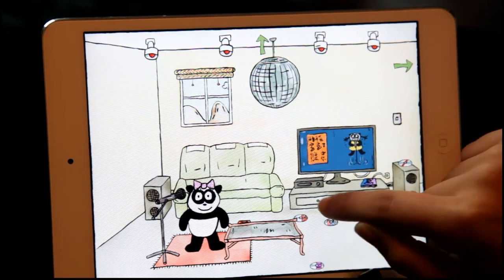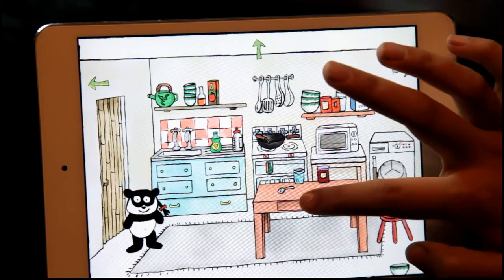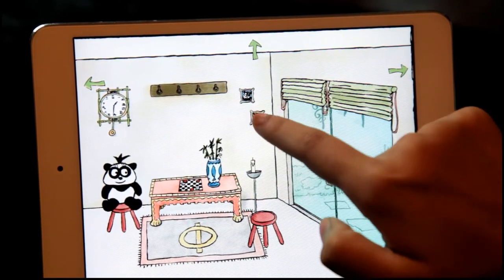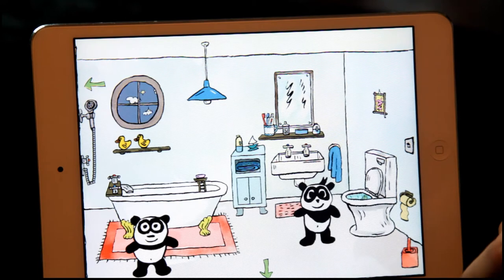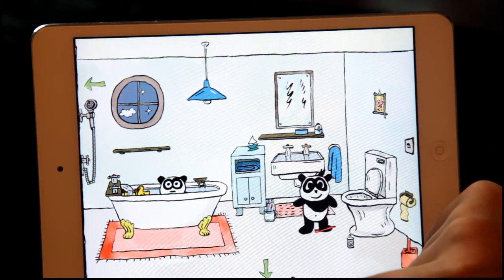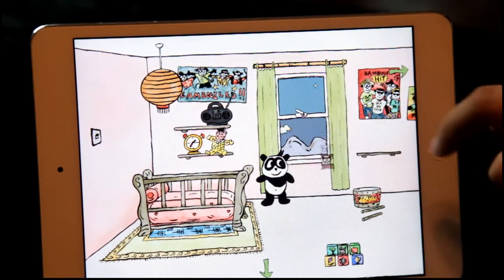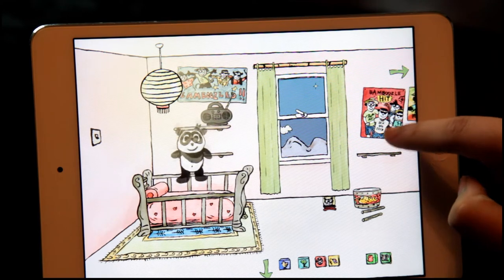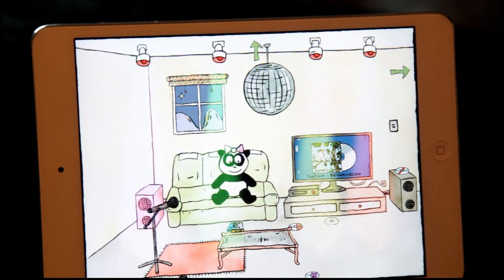Panda Babies Game for Kids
Panda Babies Game for Kids/ We were asked to review this real cool game for kids. You can download it for your Ipad or your Iphone at the link below at a low cost.